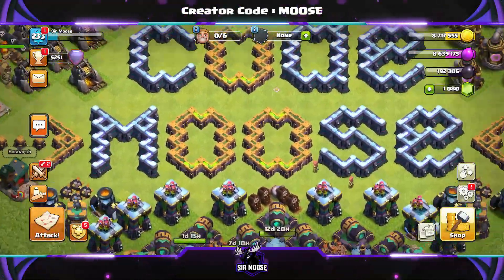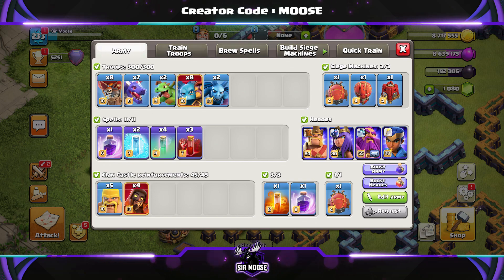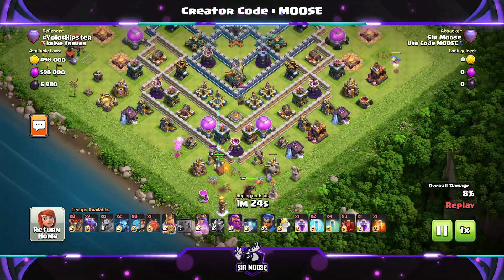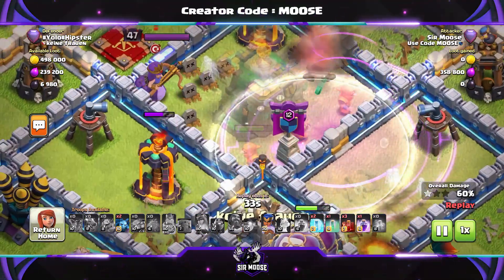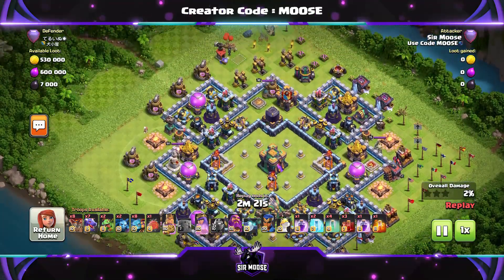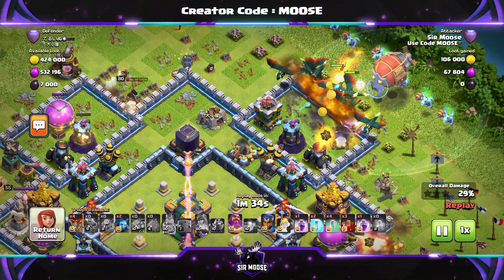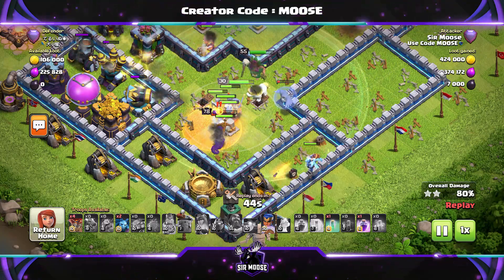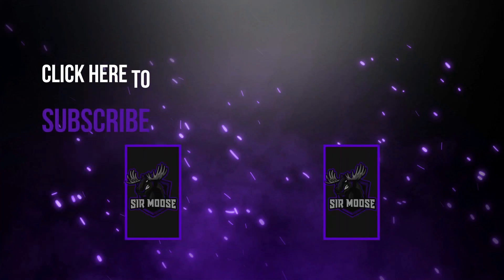AIR HYBRID = BASE CRUSHED!!! TH14 Attack Strategy | Clash of Clans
Could this be the BEST TH14 Attack Strategy? Let's try this EASY Spam Attack Strategy. Town Hall 14 (TH14) Attack Strategy Guides with Sir Moose!